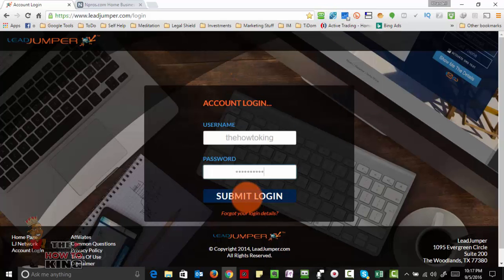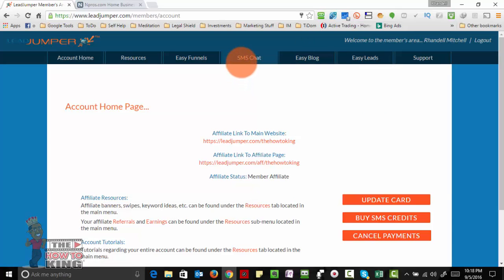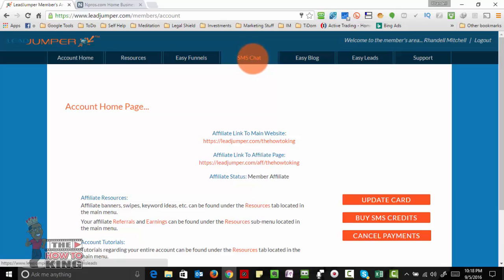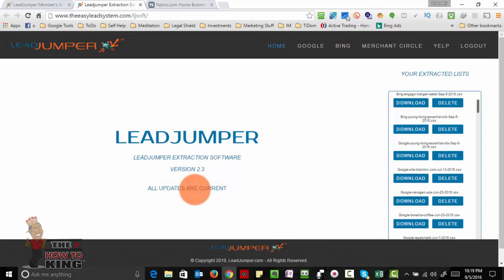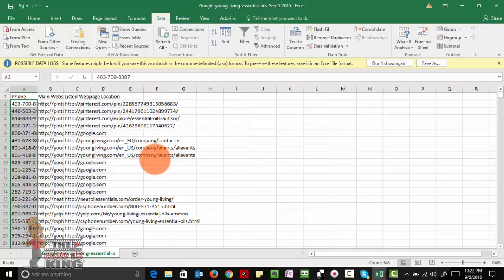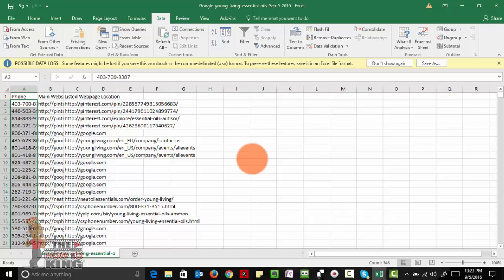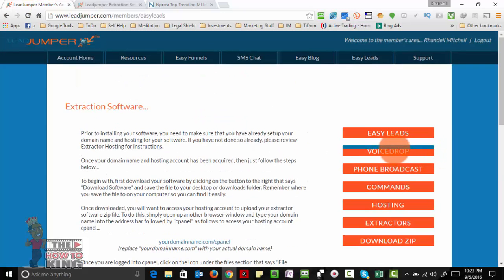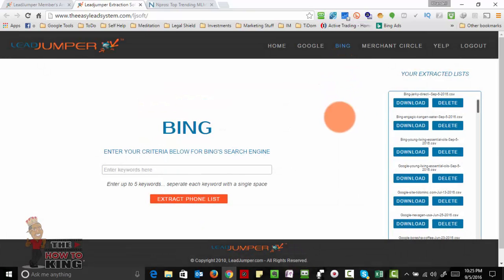Easy 1 Up Training - Get More Leads With Lead Jumper Tool Suite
If you're a member of Easy 1 Up and you are looking for a way to generate more leads and sales then this video can help you.